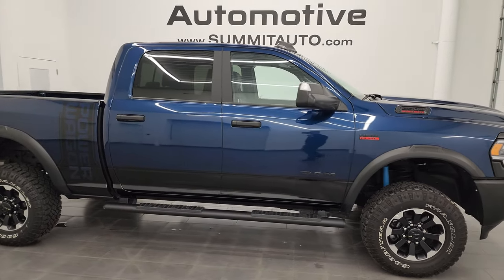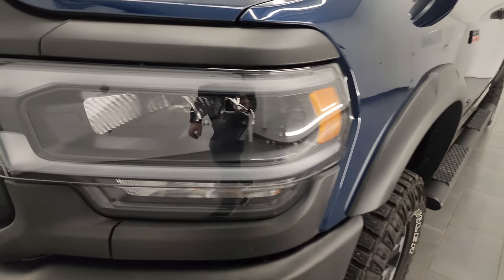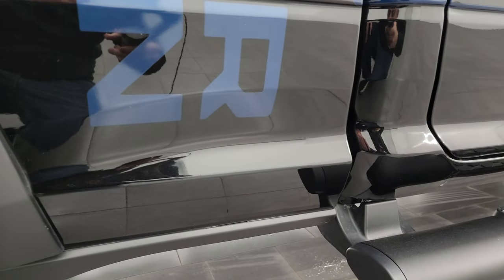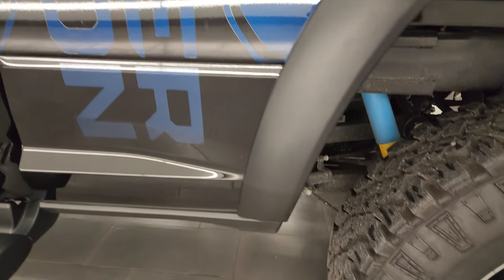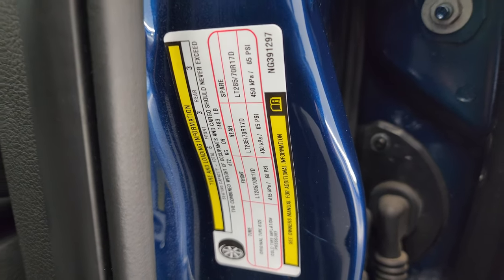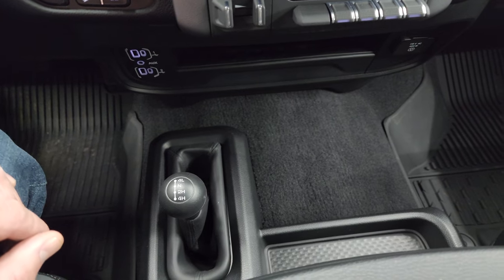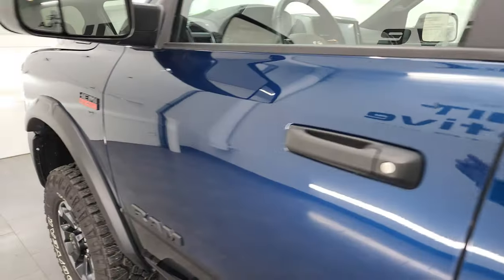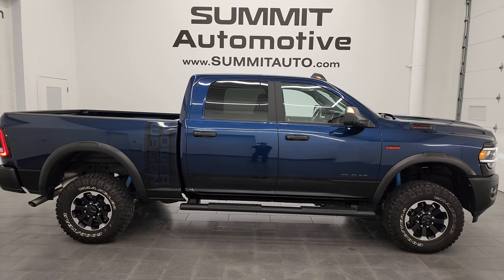2022 RAM 2500 POWER WAGON LEVEL 1 PATRIOT BLUE HEATED SEATS OHIO TRUCK 4K WALKAROUND 14153Z SOLD!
This 2022 RAM 2500 POWER WAGON LEVEL 1 CREW SHORT HEMI IN PATRIOT BLUE METALLIC FROM OHIO FOR SALE IN FOND DU LAC OSHKOSH WISCONSIN 54935 is the vehicle we did walk around review of today.

Thank you for checking out this video of this 2022 RAM 2500 POWER WAGON LEVEL 1 CREW SHORT HEMI IN PATRIOT BLUE METALLIC FROM OHIO FOR SALE IN FOND DU LAC OSHKOSH WISCONSIN 54935

STOCK: 14153Z
PRICE: $61,992
MILES: 1,750
MAKE: RAM
MODEL: 2500
VIN: 3C6TR5EJ1NG391297
LOCATION: FOND DU LAC OSHKOSH WISCONSIN, 54937 TRUCKS ON 41

1 OWNER! CLEAN TITLE HISTORY! CLEAN CARFAX! 6.4 Liter V8 Hemi Engine with MDS Multiple Displacement System, 410 Horsepower, Full Four Door Crew Cab, Short Box 6 1/2 Foot Shortbox, Power Wagon, Level 1, 8 Speed Automatic Transmission, 4x4 Floor Shifter Four Wheel Drive 4WD, Reverse Backup Camera Rearview Camera, Dual Heated Front Seats, Power Driver's Seat, Non Smoker, Gray Cloth Seats, 40/20/40 Split Front Bench Seating with Center Seat Hidden Storage Compartment, Full Towing Package with Receiver Trailer Hitch, Wiring and Transmission Cooler Tow Package, Factory Brake Controller, Fold Up Tow Mirrors, Heat Power Mirrors, Power Fold in Power Mirrors with Built-in Directional Signals, Electronic Stability Control Traction Control ESC, Downhill Assist Control DAC, Sway Bar Disconnect, Tru-Lok Front And Rear Locking Axles, Goodyear Wrangler Duratrac LT285/70 R17 Tires, Painted and Polished Aluminum Rims Premium Wheels, Four Wheel Disc Brakes, Factory Painted Stepbars, Bedrail Covers, Clearance Lights, LED Fog Lights, LED Headlights, LED Running Lights, LED Tail Lamps, Sonar with Front and Rear Bumper Sensors, Locking Tailgate, Fender Flares, Black Hood Decal, AM / FM Radio Tuner, Sirius/XM Satellite Radio Capabilities Sirius / XM, 7-Inch Multi-View Display, Alpine Premium Audio Sound System, U Connect Hands Free Bluetooth Hands-Free Phone System Blue Tooth, Android Auto Compatible, Apple Car Play Compatible, Auxiliary MP3 Jack Portable Audio Connection, Factory Subwoofer, USB C Jack, USB Jack Portable Audio Connection, Keyless Entry with Factory Remote Start, Push Button Start, Power Sliding Rear Window Rear Window Defroster, Adjustable Height Seatbelts, Driver and Passenger Front Air Bags, L.A.T.C.H. Child Safety System, Side Curtain Air Bags SRS Safety Restraint System, Heated Steering Wheel Multi-Function Steering Wheel Controls, Homelink System with Three Programmable Buttons for Garage Doors, Lighting Systems & Security Systems, Compass, Outside Temperature Display and Mileage Display, Power Adjustable Pedals, Factory All Weather Floormats, Loadfloor Boot Tray, Storage Compartment Under Rear Seats, Air Conditioning AC, Cruise Control, Power Locks, Power Windows, Tilt Steering Wheel, Automatic Headlights Autolamp, 115V / 400W AC Power Plug In, 3 Year / 36,000 Mile Remaining Factory Bumper to Bumper Warranty, Whichever comes first, 5 Year / 60,000 Mile Remaining Powertrain Factory Warranty, Whichever comes first, Patriot Blue Pearl Coat over Black two tone paint scheme! ONE OWNER! CLEAN AUTOCHECK! Very very clean inside and out! This is one of the sharpest 2022 Ram 2500 crewcab shortbox 3/4 ton gas trucks on our lot! Make your move before this super clean 4wd is gone!